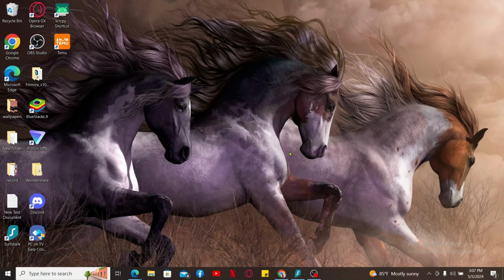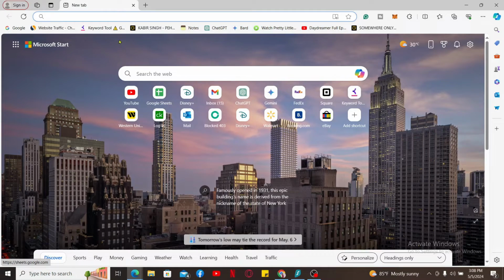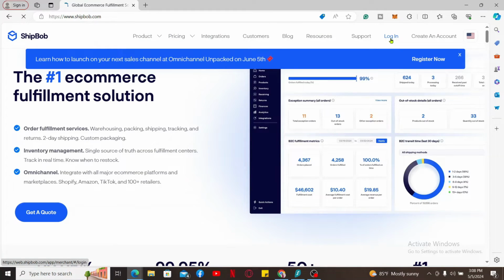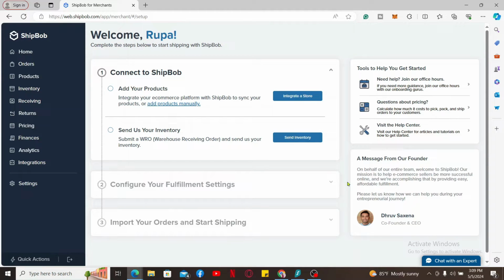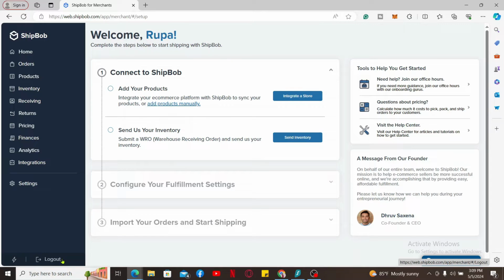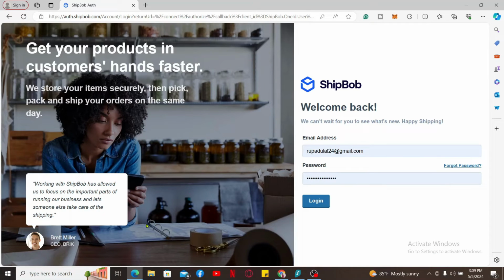How to Logout ShibBob Account 2024?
Need to logout of your ShipBob account but not sure how?
We've got you covered! In this straightforward tutorial, we'll show you the easy steps to log out of your ShipBob account,
whether you're using the web platform or the mobile app. Whether you're done managing your orders for the day or simply need to switch accounts, logging out is a breeze with ShipBob.

Follow along with our step-by-step instructions and learn how to logout in just a few clicks.
 Don't let confusion about logging out hold you back – watch now and take control of your ShipBob account!